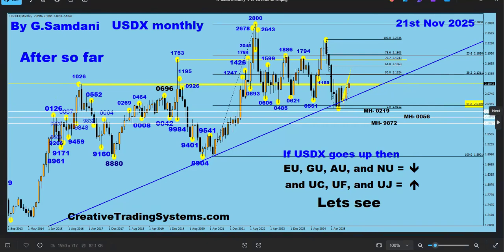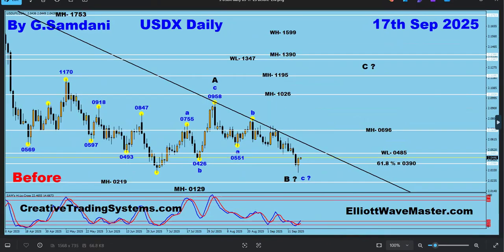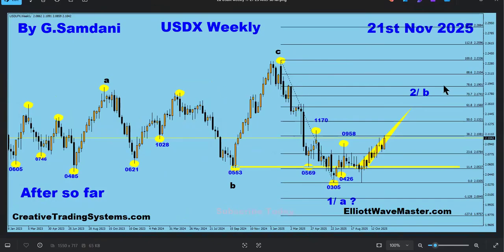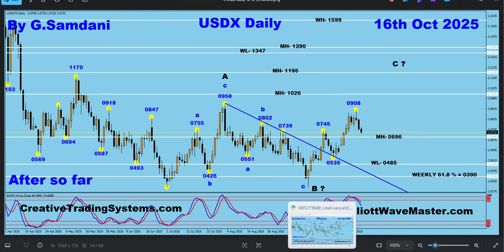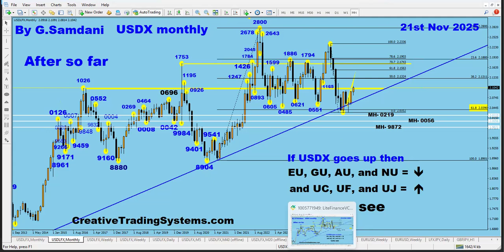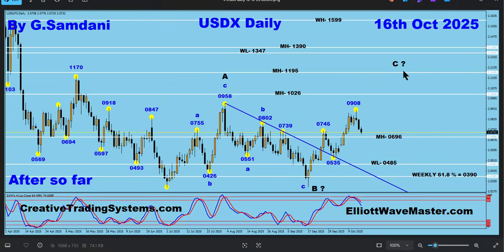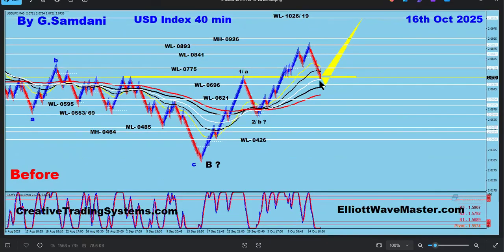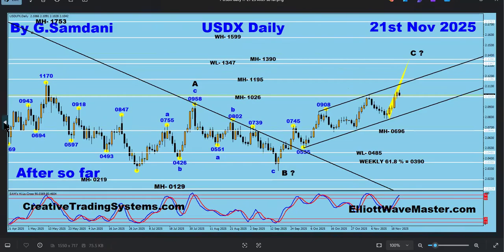Elliott Wave Analysis of US Dollar Index's Monthly, Weekly, and Daily Charts For Direction 11-22-25